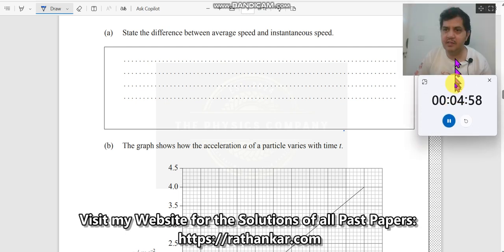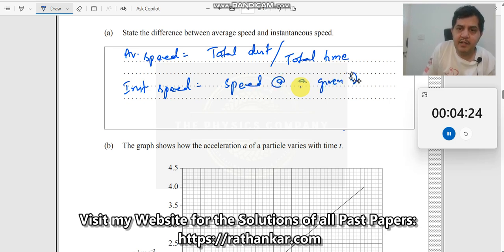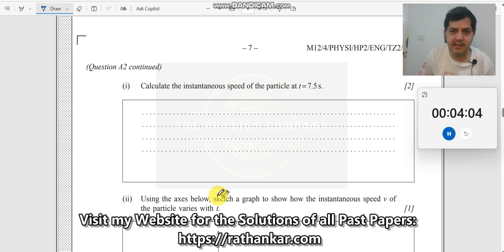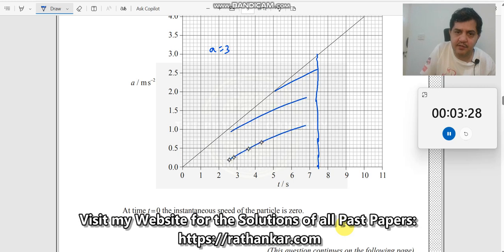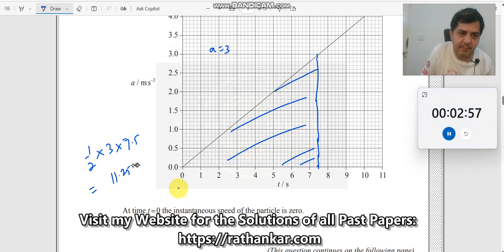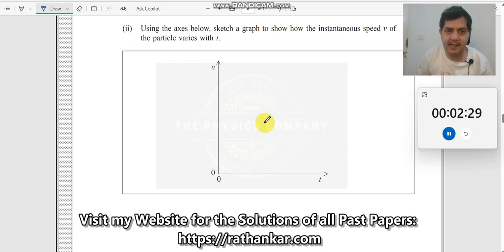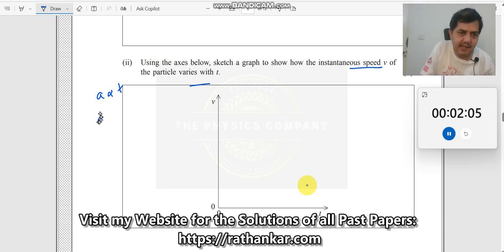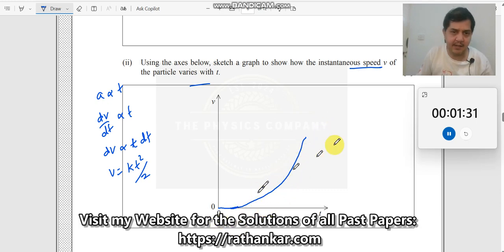2a. The graph shows how the acceleration a of a particle varies with time t. At time t =0 the instan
(a)  State the difference between average speed and instantaneous speed
(b)  The graph shows how the acceleration a of a particle varies with time t. At time t =0 the instantaneous speed of the particle is zero
(i)  Calculate the instantaneous speed of the particle at t =7.5s
(ii)  Using the axes below, sketch a graph to show how the instantaneous speed v of
the particle varies with t

A ball is projected horizontally at 5.0ms–1 from a vertical cliff of height 110m. Assume that air resistance is negligible and use g = 10ms–2.
 (a) (i) State the magnitude of the horizontal component of acceleration of the ball after it leaves the cliff
 (ii) On the axes below,sketch graphsto showhowthe horizontal and vertical components of the velocity of the ball, vx and vy , change with time  t  until just before the ball hits
the ground. It is not necessary to calculate any values
(b) (i) Calculate the time taken for the ball to reach the ground.
(ii) Calculate the horizontal distance travelled by the ball until just before it reaches the ground.
(c) Another projectile is launched at an angle to the ground. In the absence of air resistance it follows the parabolic path shown below. On the diagram above, sketch the path that the projectile would follow if air resistance were not negligible

The solution for the above question stems from the the usage of concepts from the chapter MECHANICS, - Horizontal projectile motion, horizontal component of velocity, vertical component of velocity, speed, range in horizontal projectile motion, air resistance, 2d motion, to answer this MCQ. This question is taken from IBDP Paper-2, TZ1 PHYSICS HL 2010 MAY. EXAM. To see all the MCQs for this exam and also for other exams or past papers, Links

1. IB Physics Hub

2. My Linkedin Profile

3. My Facebook Profile

4. My Instagram Profile